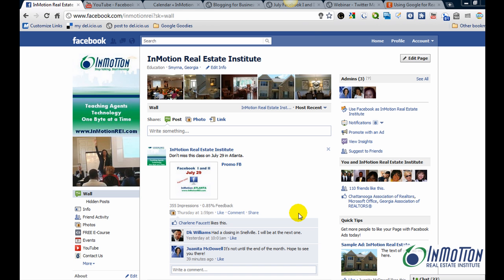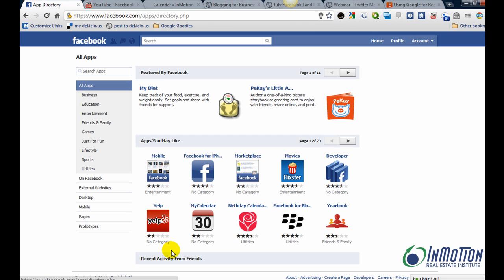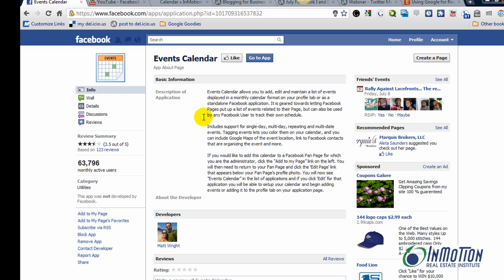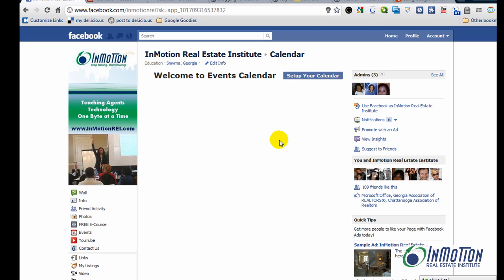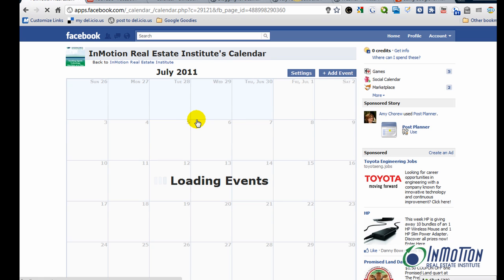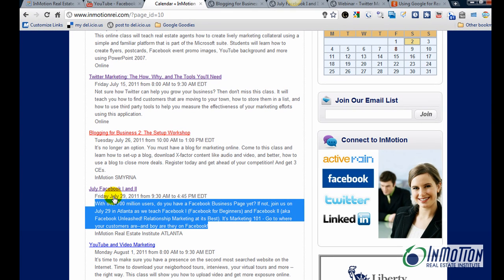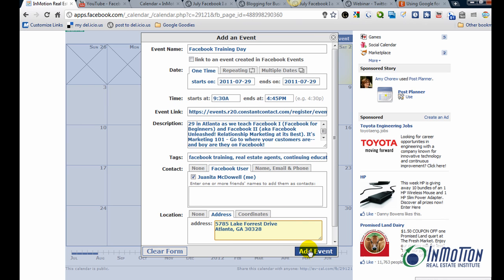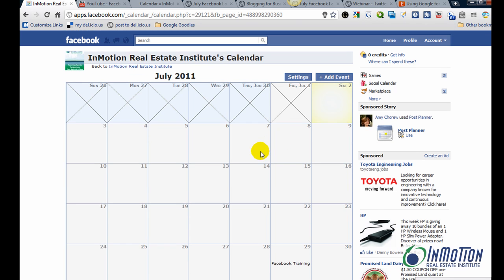How to Add an Events Calendar on Your Facebook Page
| This video shows you how to add an Events Calendar to your facebook fan page.  You can add a registration link and a description of the event.